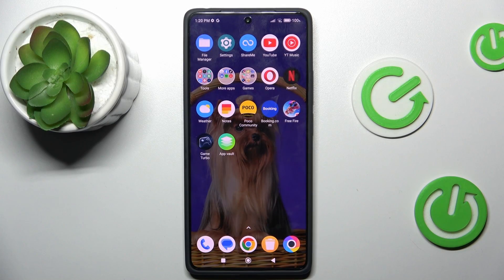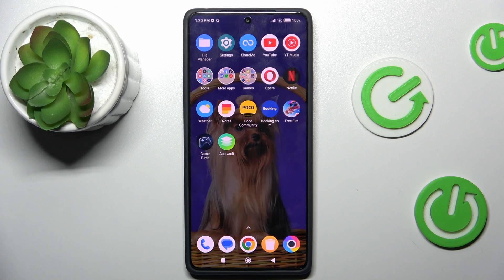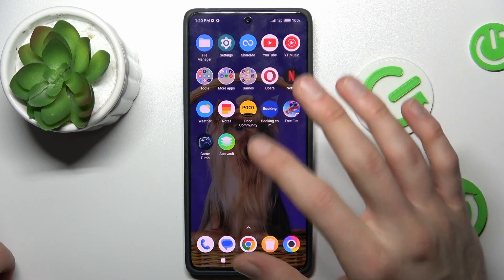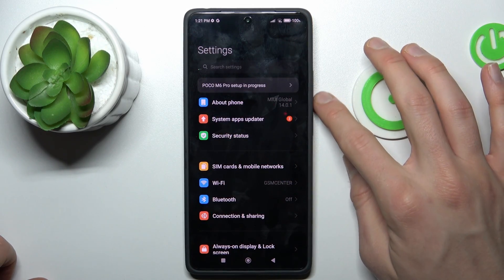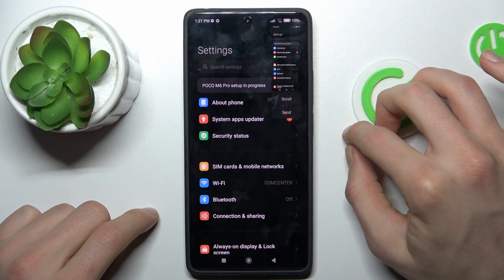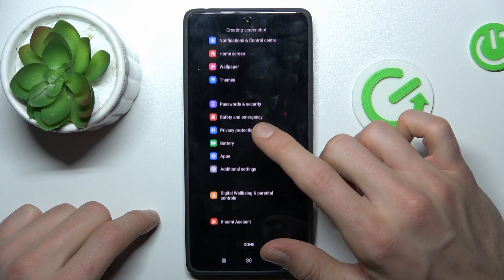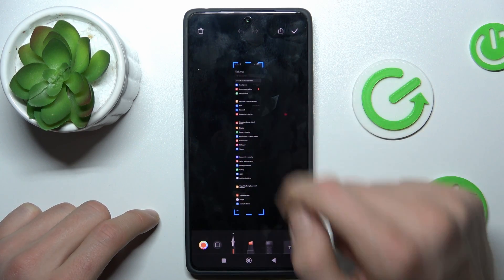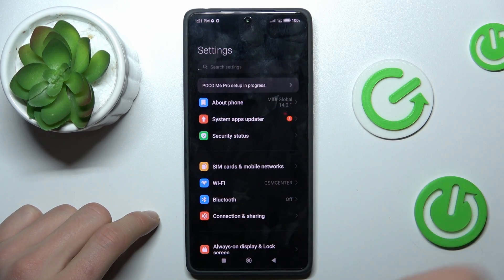How to Take Long Screenshot on POCO M6 Pro - Full Page Screenshot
Find out more info about POCO M6 Pro 5G:
Capture the whole page of your screen with ease on the POCO M6 Pro! What, is it real? Yes, it's possible - watch our video above and discover how to take a long screenshot on your gadget with no additional applications or downloaded modes. In this tutorial, we'll show you how to open the hidden screenshot settings to use them smoothly for the Full-Page captures.

How to take Long Screenshot on POCO M6 Pro? How to capture Scrolling Screenshot on POCO M6 Pro? How to save Full Page Screenshot on POCO M6 Pro?